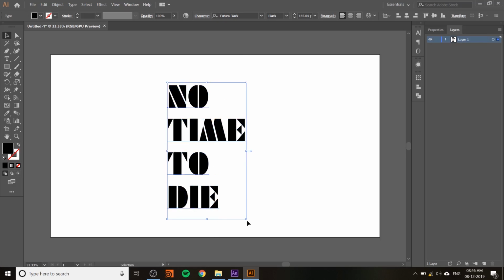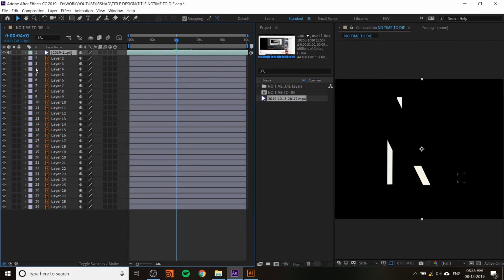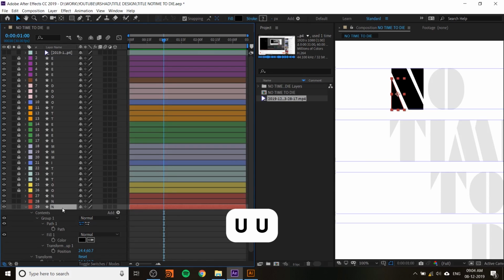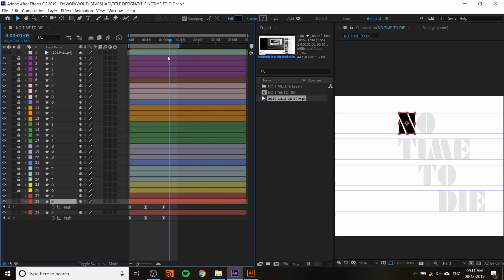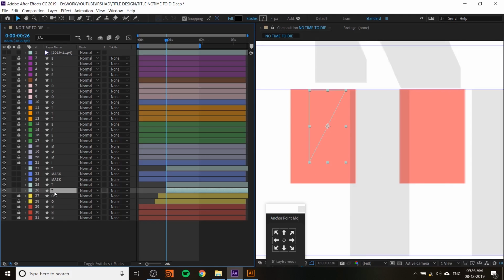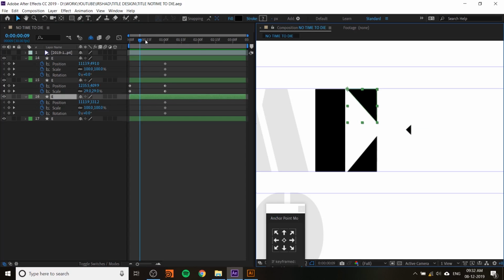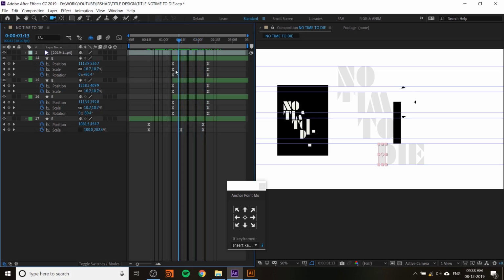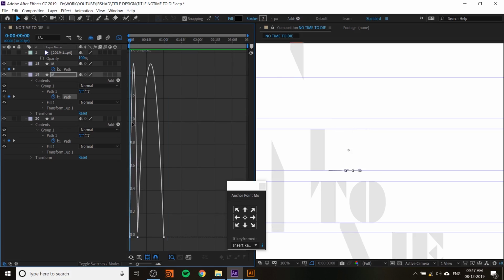Title Animation Tutorial | James Bond Movie | No Time To Die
00:01 - Intro
00:10 - Title design
03:10 - After effects setup
09:08 - N letter animation
16:38 - O letter animation
19:30 - T letter animation
23:37 - E letter animation
29:55 - D letter animation
32:08 - M letter animation
35:44 - Finishing

S1 • E9
Learn how to design and animate like James Bond's new movie No Time To Die title motion. First, we design the cinematic title in illustrator and export it to Ae for motion graphics. Its very simple technique in adobe after effects called shape or path animation with two or three keyframes.